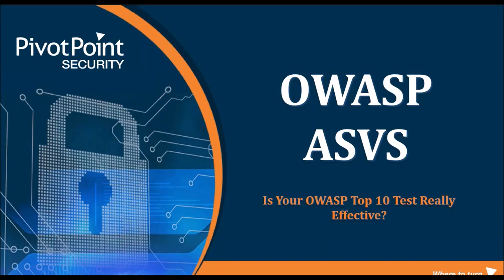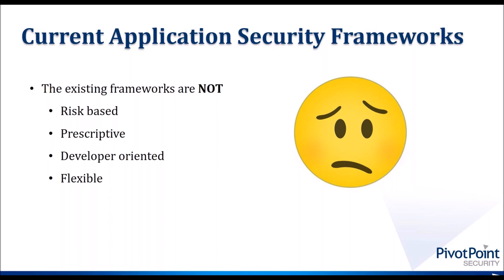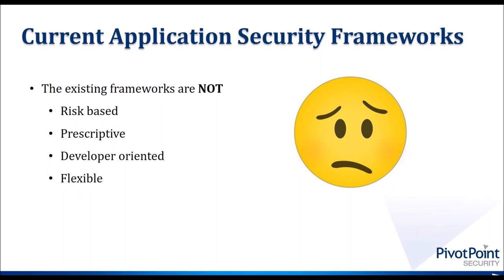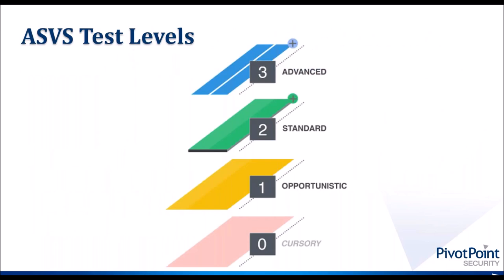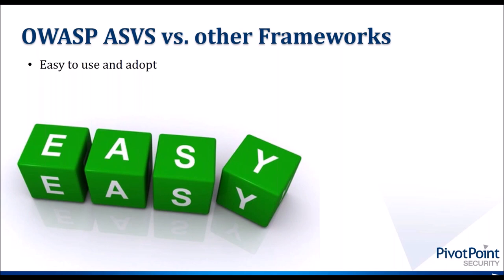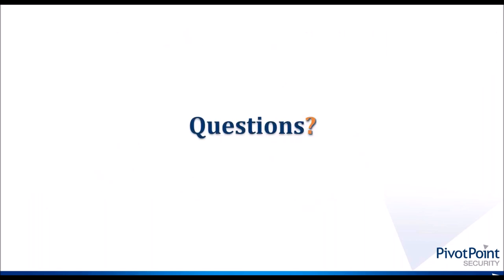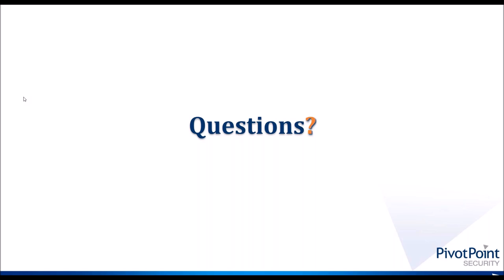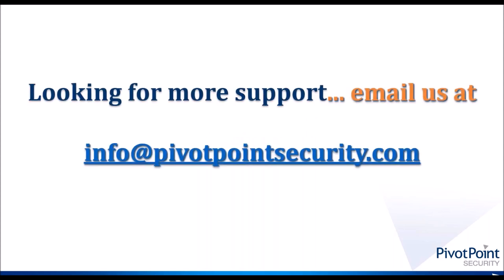OWASP ASVS Webinar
Learn about the most efficient way to attest your application is secure and prioritize security tasks based on your actual risk profile.